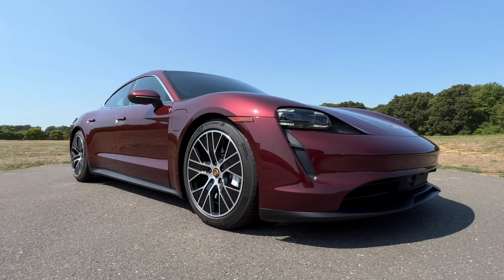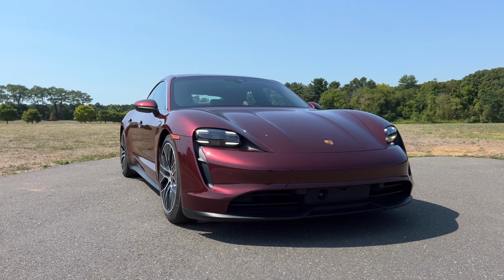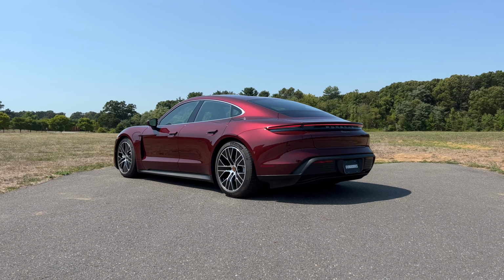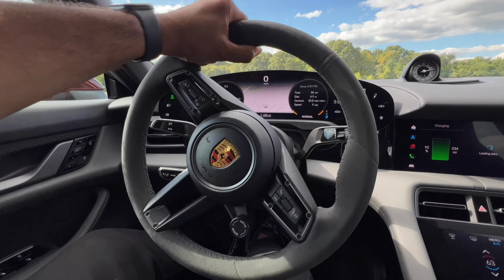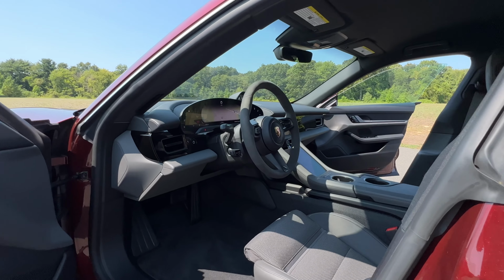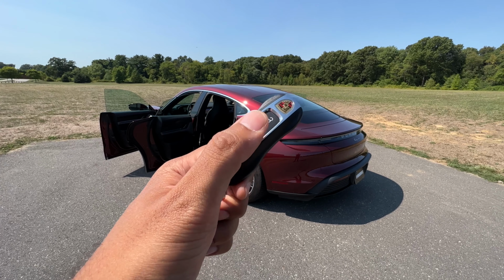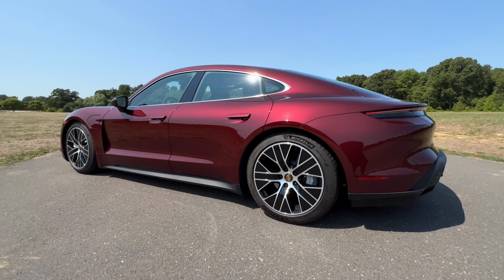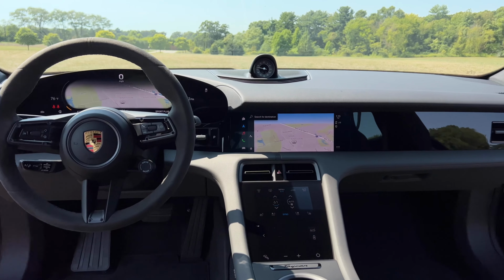2022 Porsche Taycan - BETTER Than A Tesla Model S?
In this 2022 Porsche Taycan review, I'll show you why this may be a better alternative to the base Tesla Model S. The Porsche Taycan 2022 model year that I tested here is the base RWD Taycan. It carries a starting price of $86,700 making it $18,000 less than the base Model S. In this video, we'll also take a look at how the Porsche Taycan RWD stacks up against the Taycan 4S.

The base Porsche Taycan RWD has a single motor helping it make up to 469 horsepower with the Performance Batter Plus upgrade. It goes from 0 to 60 mph in 5.1 seconds and has an estimated range of up to 282 miles. Nonetheless, it still has the Taycan driving dynamics that you'll appreciate. It also has the Porsche Taycan interior which is definitely one of the best in the EV segment. That said - should you buy the Porsche Taycan? Let's find out!

0:00 - Intro
2:20 - Price
3:23 - Porsche Taycan RWD Specs
5:53 - Interior
11:23 - Daily Ownership Highlights
12:19 - Test Drive
15:59 - Final Thoughts